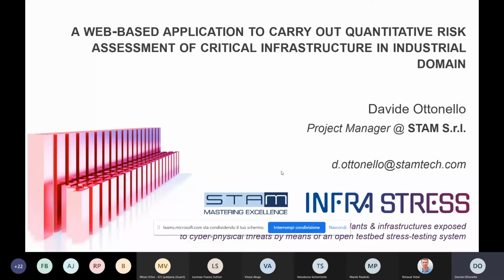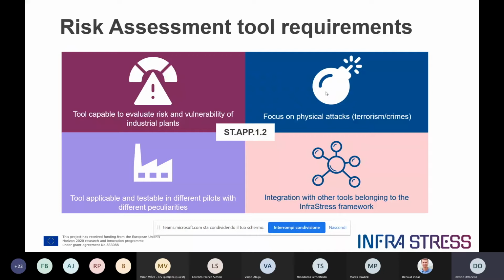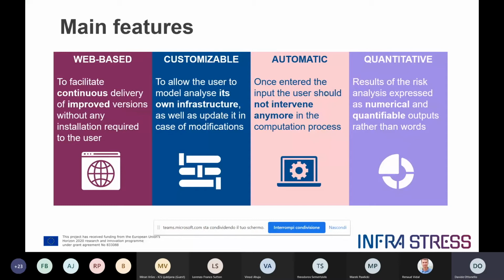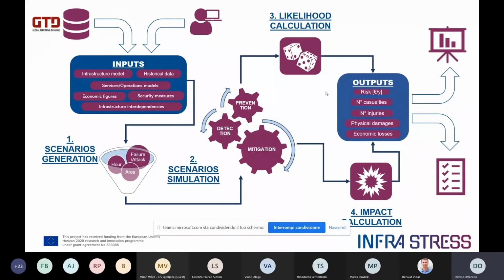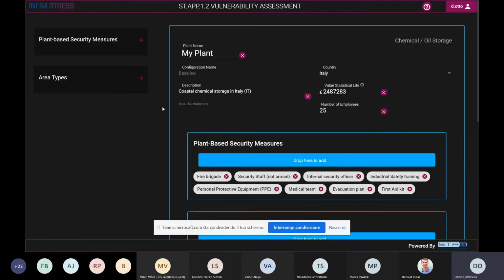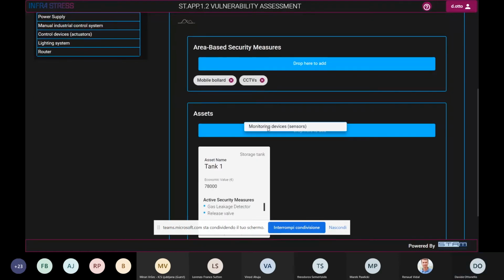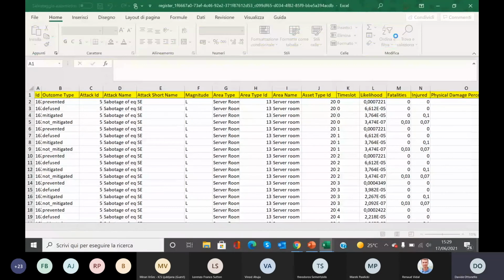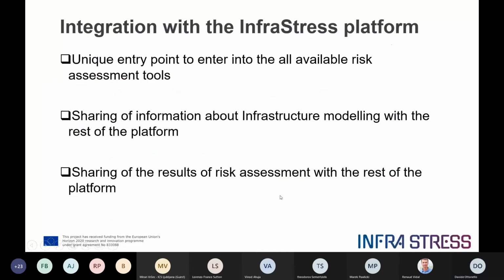A web-based application to carry out quantitative Risk Assessment of Critical Infrastructure by STAM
During InfraStress second workshop, Davide Ottonello from STAM presented the web-based application for quantitative Risk Assessment of Critical Infrastructure in industrial domain